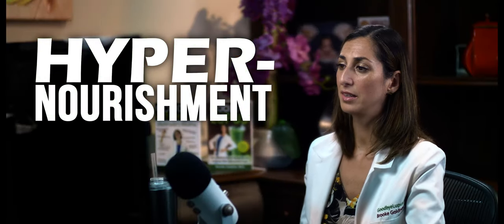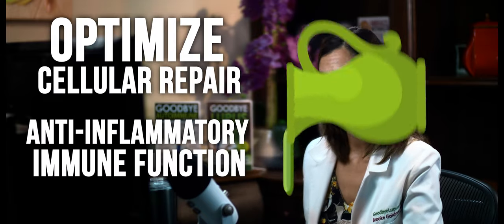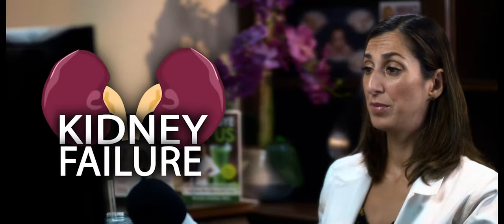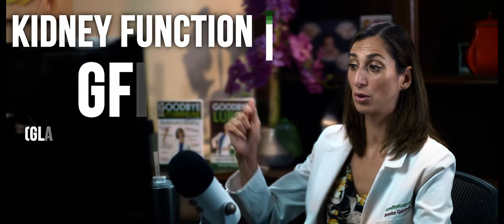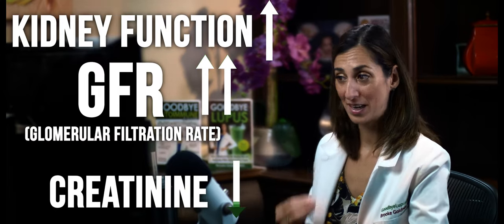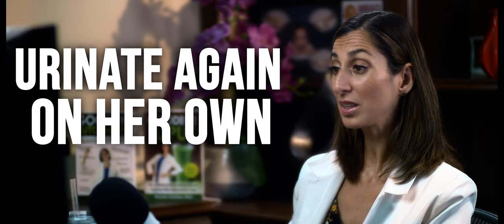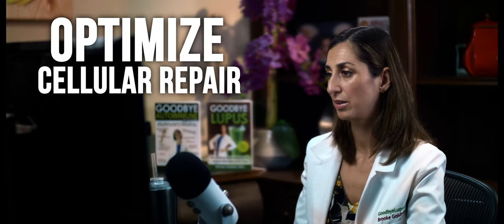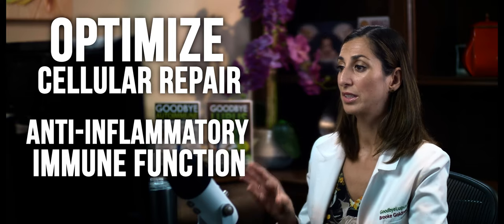Kidney Health & Hyper-nourishment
From A recent Live Q&A Free for the public:
What can hyper-nourishment do for failing kidneys?
A lot actually! Lots of info in the video.
Also I usually see GFR (a test that shows the level of kidney function) in people who have "age-related" kidney decline! This proves that ] your kidney function doesn't go down because you get older, but as a result of chronic malnutrition and damage from animal products (meat has been shown in studies (and in practice) to reduce GFR especially in advancing kidney disease).
So nourish those kidneys! Scratch that, HYPER-NOURISH those kidneys!
Don't know where to start?

►Where to follow and listen to Dr. G:
►To learn more about rapid recovery or make an appointment with Dr. G go
  ►6 Week Rapid Recovery Group:

Dr. Brooke Goldner is a board certified medical doctor and the author of 3 best-selling books, Goodbye Autoimmune Disease, Goodbye Lupus and Green Smoothie Recipes to Kick-Start Your Health & Healing. She has been featured in multiple documentaries such as Eating You Alive, Whitewashed, and The Conspiracy Against Your Health, has been featured on TV news and the Home & Family Show, as well as many radio shows and podcasts, and is a highly sought after keynote speaker, who shares the stage regularly with Drs. Ornish, Esselstyn, Bernard Greger and T. Colin Campbell, to name a few. She has been featured on the front cover of Vegan Health & Fitness Magazine 3 times, including the current cover of Fit Over Forty. She is a graduate of the Temple University School of Medicine, was Chief Resident at UCLA-Harbor Residency, and holds a certificate in Plant-Based Nutrition from Cornell University. She is the founder of GoodbyeLupus.com, VeganMedicalDoctor.com, and creator of the Hyper-nourishing Protocol for Lupus Recovery.

The information provided by Brooke Goldner, M.D. and associated videos cannot be used to make a diagnosis or treat any health condition. The information is not advice, and should not be treated as such. The information in this video is provided "as is" without any representations or warranties, express or implied.
Brooke Goldner, M.D. is not acting as your medical provider.